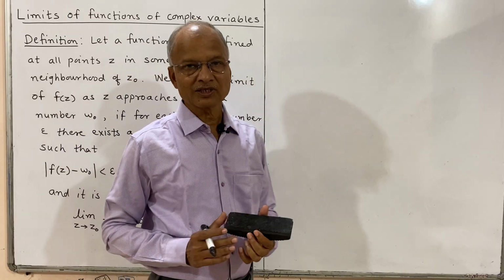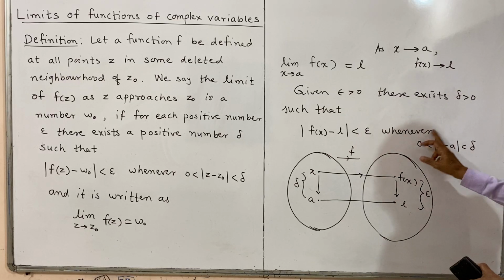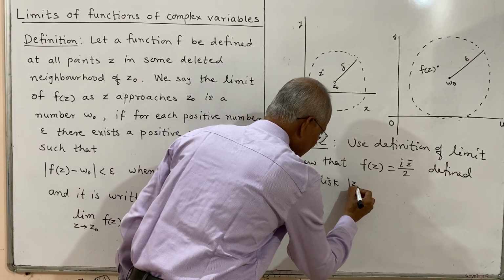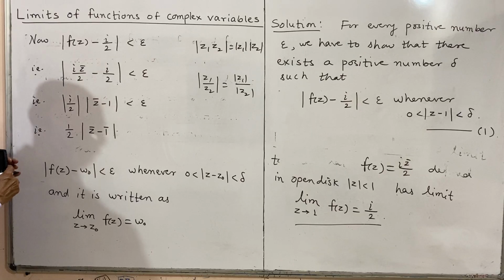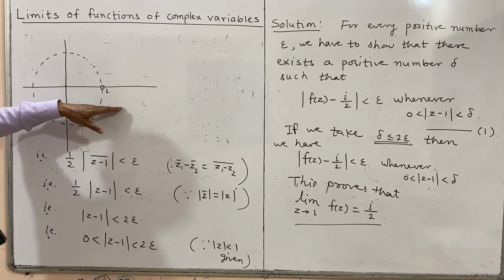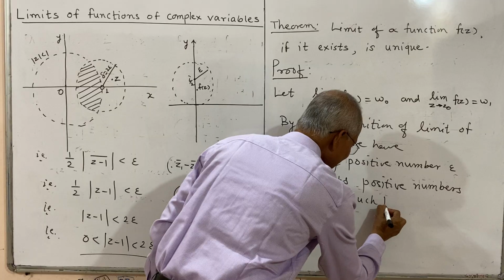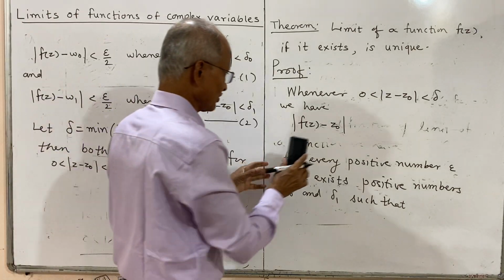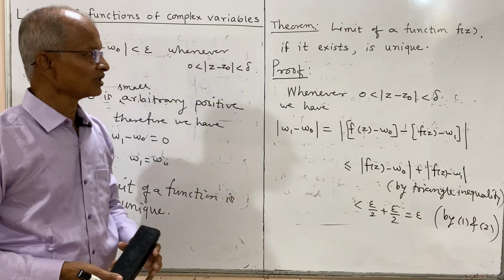Limit of Functions of Complex Variables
In this lecture Limit of a function is defined and explained. An example to the limit of a function using the definition of limit is solved. A theorem stating the limit of a function, if it exists, is unique is proved.